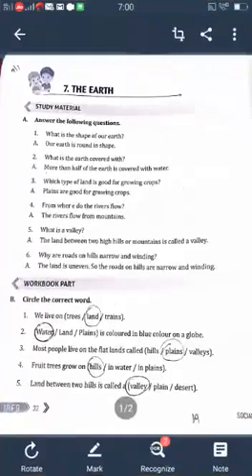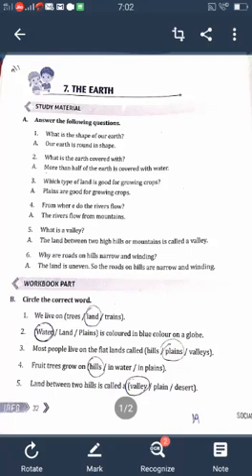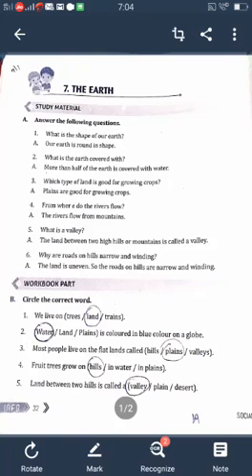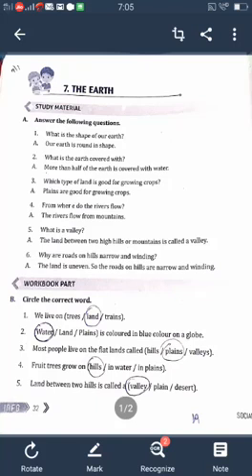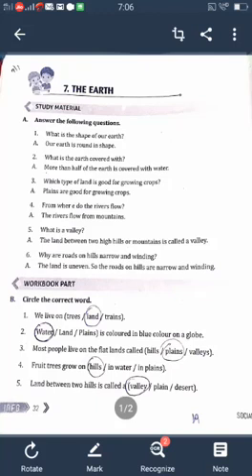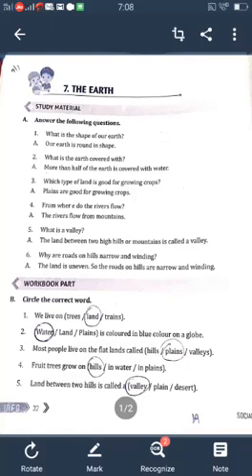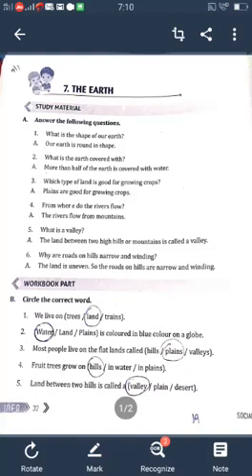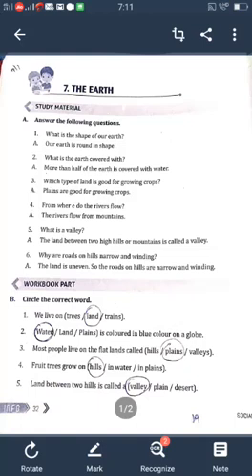1std icse social